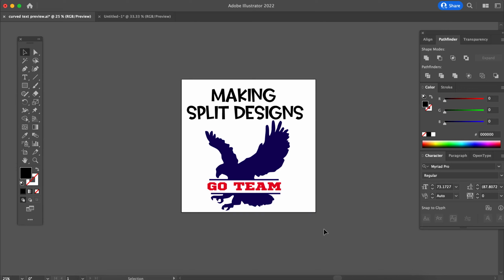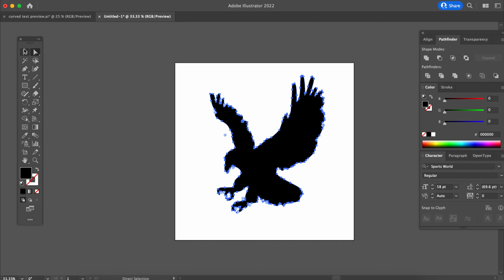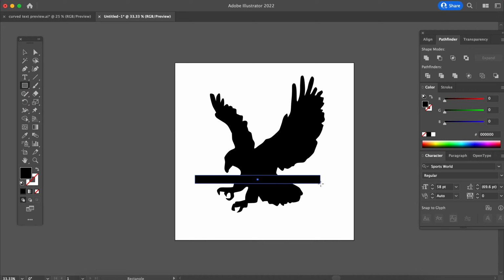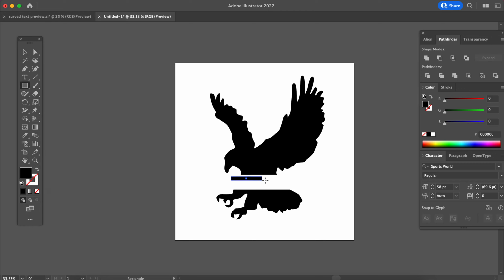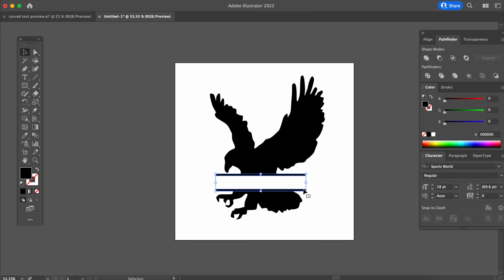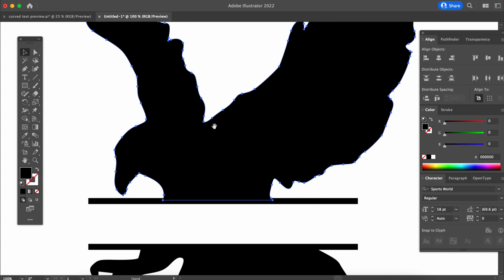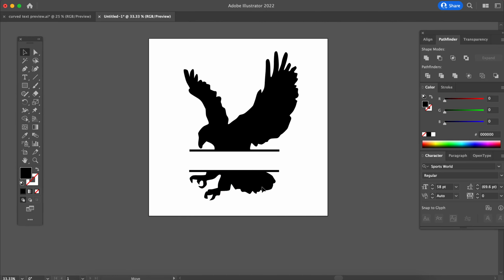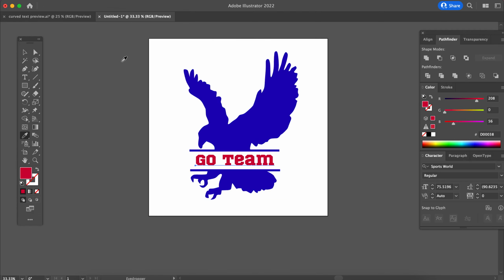How To Make Split Frame Designs In Illustrator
This is a quick video that will show you how to make a split SVG design in Illustrator